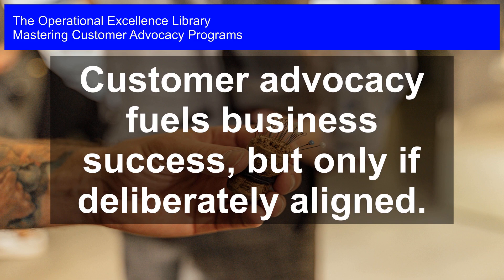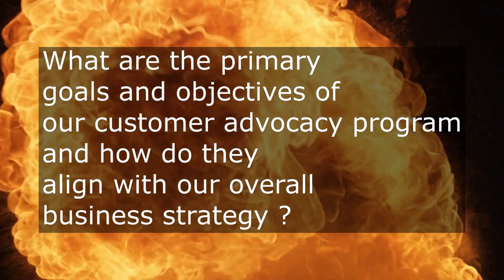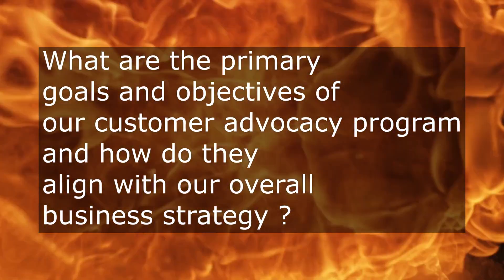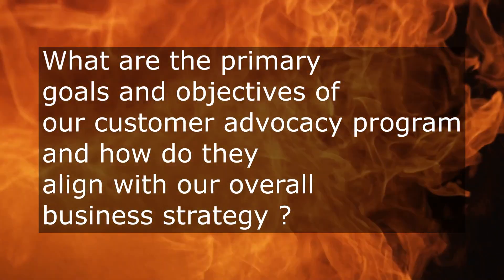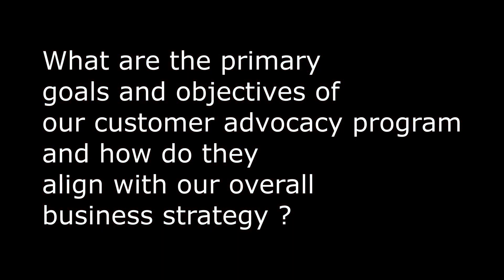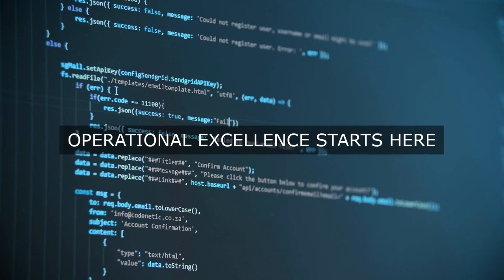Fuel Business Success: Deliberately Align Your Customer Advocacy Program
Master Condition Monitoring Operational Excellence. Get answers, advanced guidance, how-to's & workflows. Includes customized assessment, critical capability analysis & recommendations.

Condition Monitoring Success Formulas in the Video:

Define clear goals and objectives for the condition monitoring program.

Establish a cross-functional team to oversee program development and implementation.

Conduct a thorough assessment of current maintenance strategies and practices.

Identify and prioritize critical assets for condition monitoring implementation.

Develop a comprehensive data management strategy for condition monitoring data.

Select and implement appropriate condition monitoring technologies and tools.

Integrate condition monitoring data with maintenance management systems.

Develop analytics capabilities to extract insights from condition monitoring data.

Establish performance metrics to measure program effectiveness and maturity.

Define a roadmap for continuous improvement and expansion of the program.

Maximize Asset Uptime and Minimize Downtime with Proven Condition Monitoring Strategies!

Unlock the full potential of your assets and transform your maintenance operations with this comprehensive guide to Mastering Condition Monitoring. Get answers to the most critical questions on implementing effective condition monitoring, including:

- How to develop a successful CM program from scratch

- What data to collect and how to analyze it for actionable insights

- How to prioritize and optimize maintenance activities

- How to build and manage high-performing CM teams

- How to ensure seamless integration with existing CMMS and EAM systems

This toolkit provides long-awaited solutions to the most pressing CM challenges, backed by real-world case studies, practical examples, and actionable steps. You'll gain unique perspectives from personal experiences, detailed workflows with timelines, and clear responsibilities for each step.

But that's not all! This toolkit comes with an accompanying self-assessment digital downloadable tool to evaluate your organization's CM maturity and provide a customized roadmap for improvement.

Don't let equipment failures and unplanned downtime hold you back. Master Condition Monitoring and take your operational excellence to the next level. Get your copy now!

Work-With-You Warranty